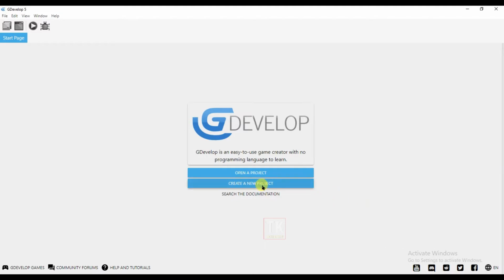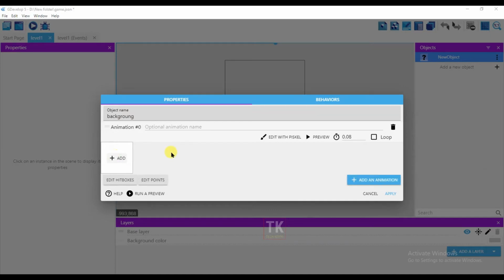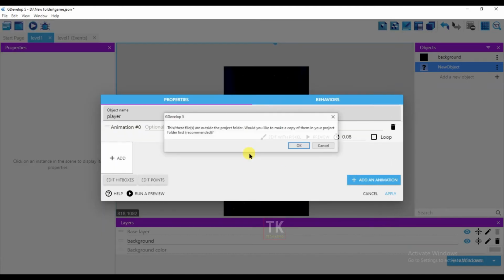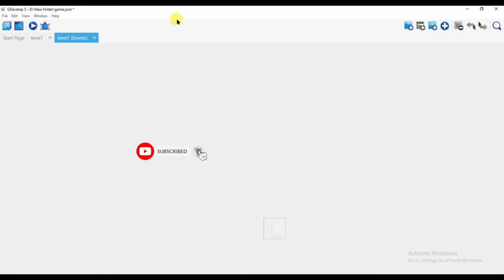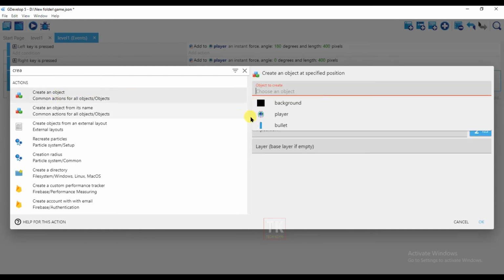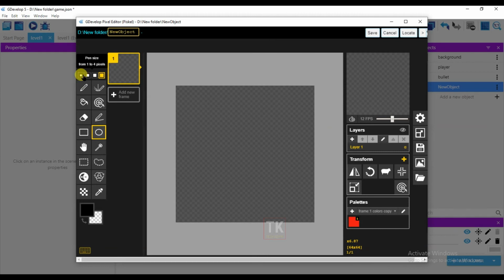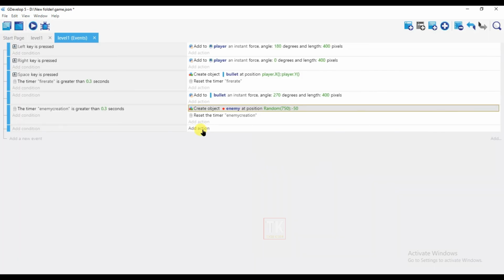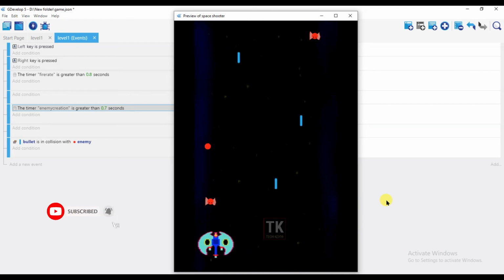Game Development How I Started Making Space Shooter Games GDevelop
Gamedevelopment androidgame mobilegame without Programming Full Game development Course Or Tutorial Just Watch And Be A Game Developer Make Best Game Without Knowledge And monetize with best google Admob and earn lots of money Space Shooter Earning Game Make On Gdevelop

Tech key99 Channel Is Only For Education Purpose. It don't meant to Hurt Anyone.